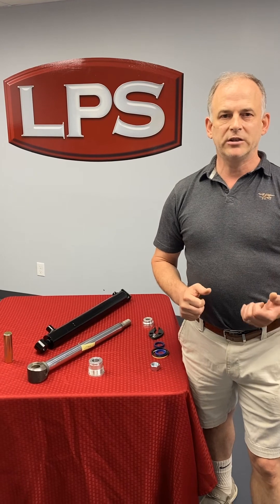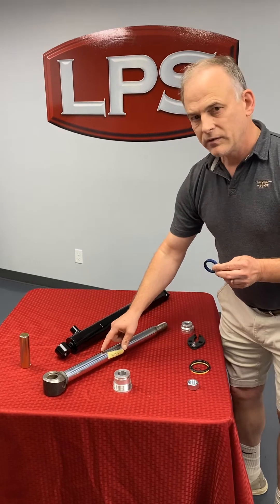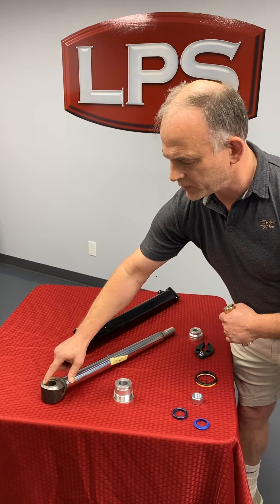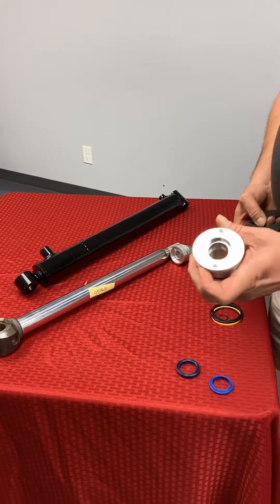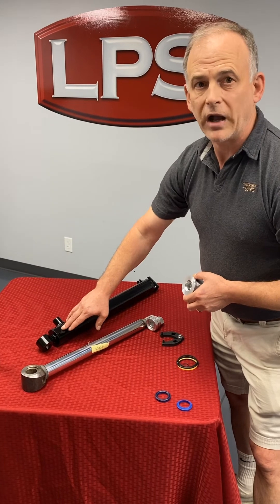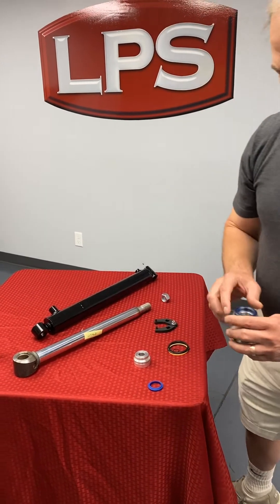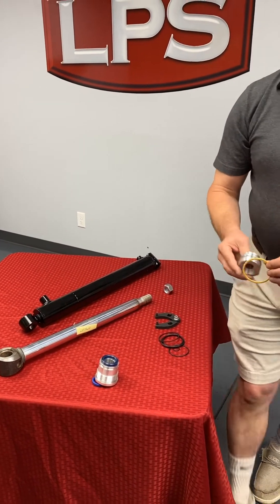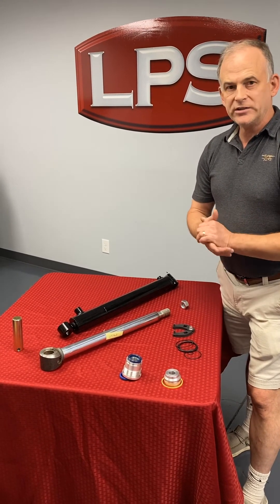Should You Repair or Replace Hydraulic Cylinder RAM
Levi discusses whether to repair or replace your Hydraulic Cylinder - Ram Cylinder.